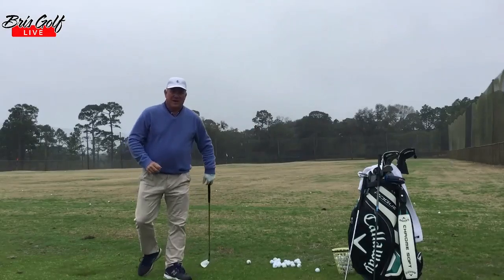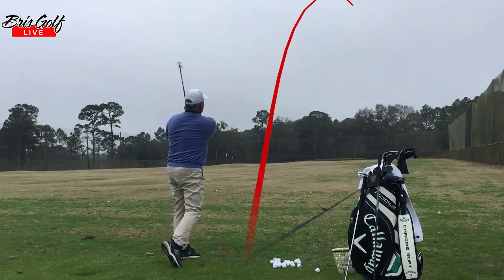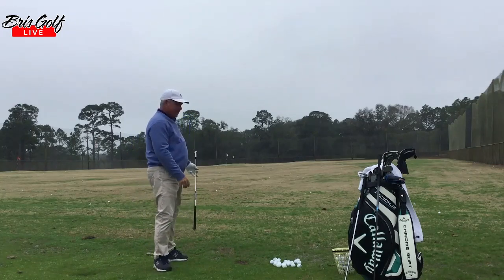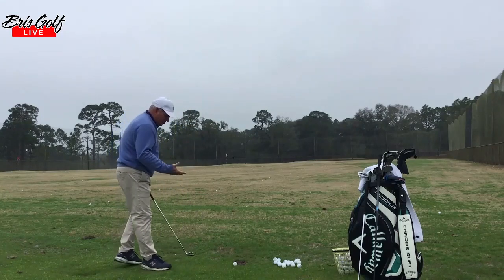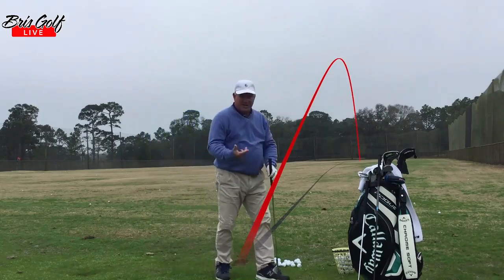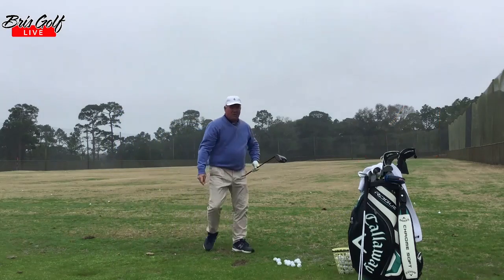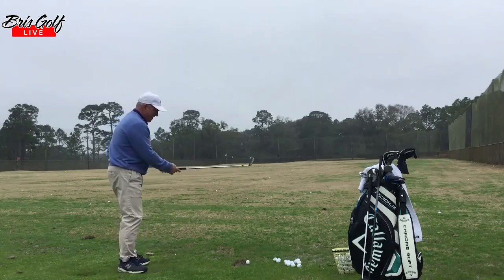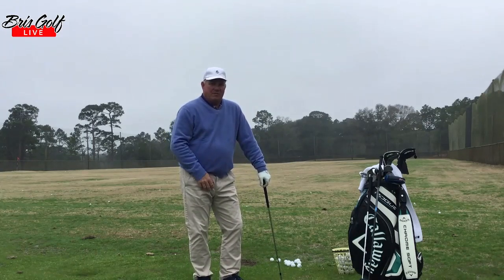Golf Basics: How To Warm Up On The Range Pre-Round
In this video I will show you how to properly warm up on the driving range before your round of golf. Notice I will not hit all good shots, but I will have a very successful warm, and I am prepared to go to the golf course.